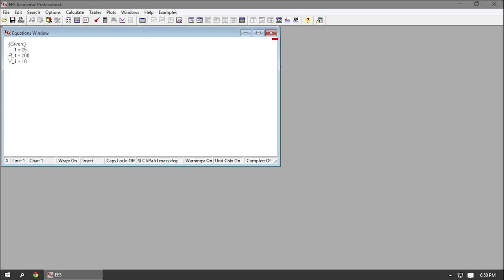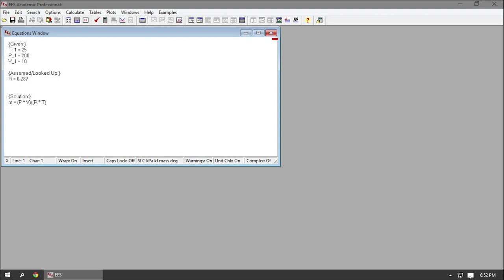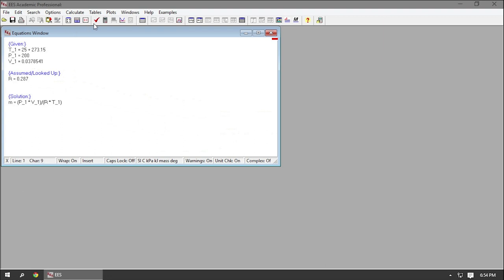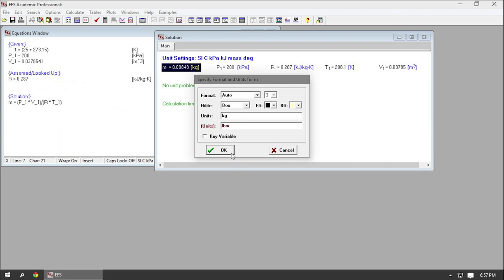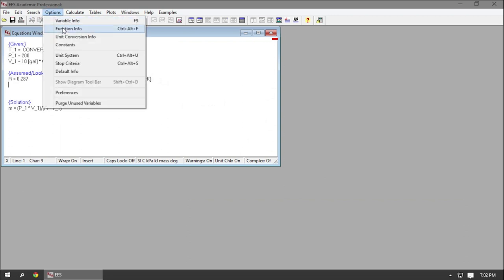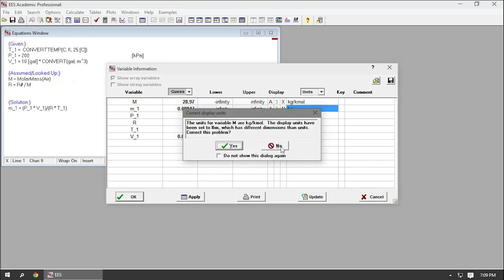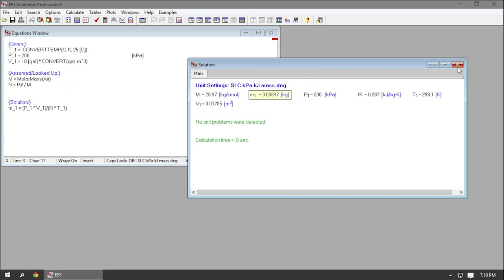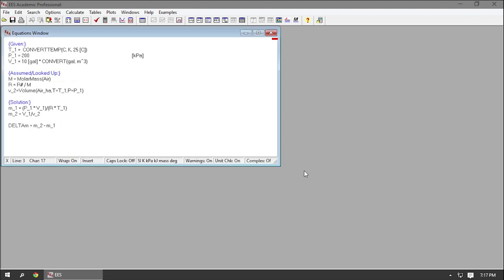EES Tutorial -- Units and Example: Air inside of a tank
EES Tutorial Series
This video explains how to apply units to EES, then we work through an example (mass of air inside a tank) in a couple different ways.